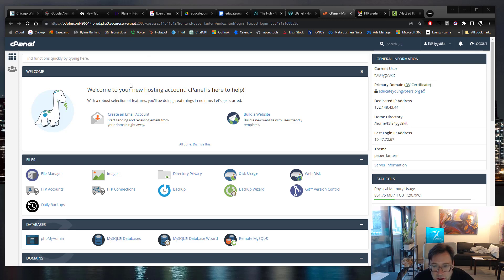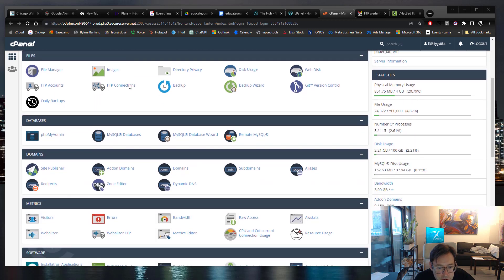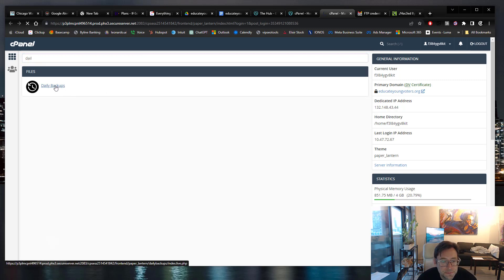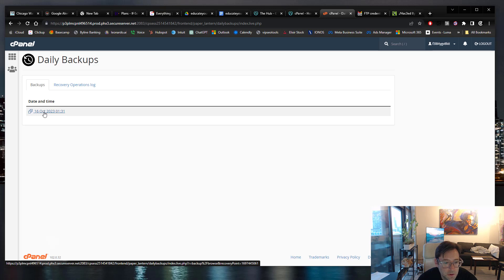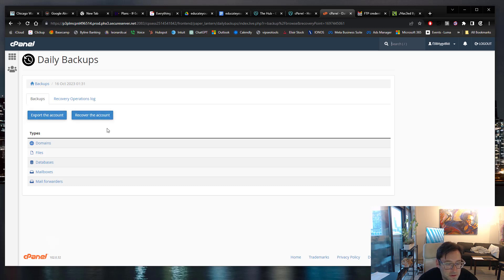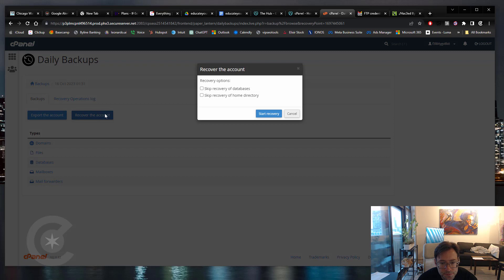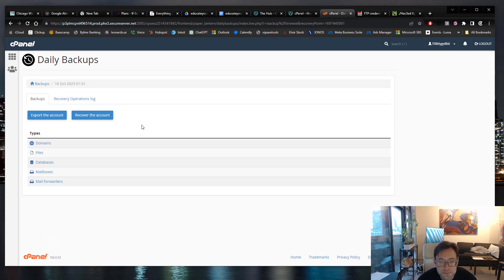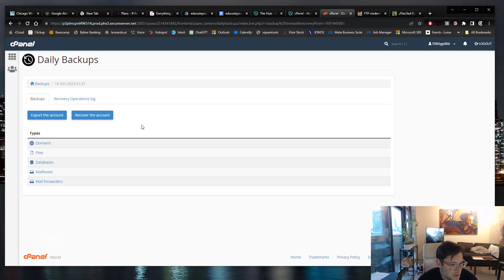How to Restore a Godaddy Website in cPanel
To restore a GoDaddy cPanel website using Site Backup, you can do the following:

Go to your GoDaddy product page.
Under Web Hosting, click Manage next to the Linux Hosting account you want to use.

In the account Dashboard, click cPanel Admin.
In the cPanel Home page, in the Files area, click Site Backup.
Click Restore files.